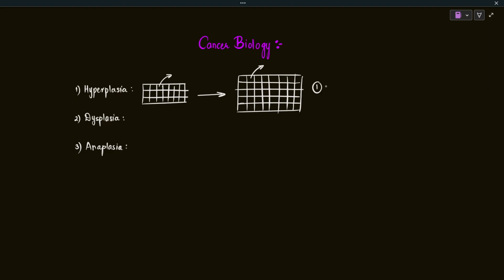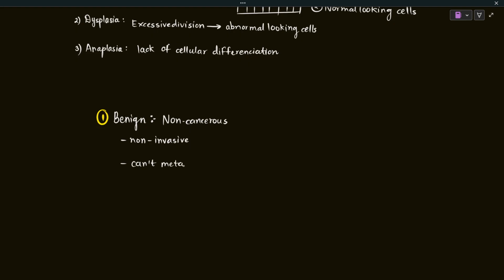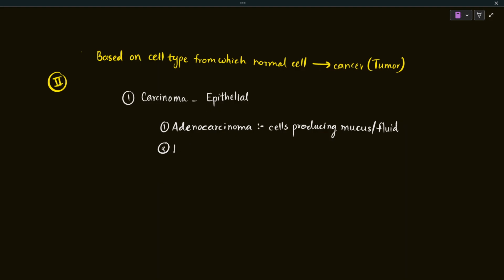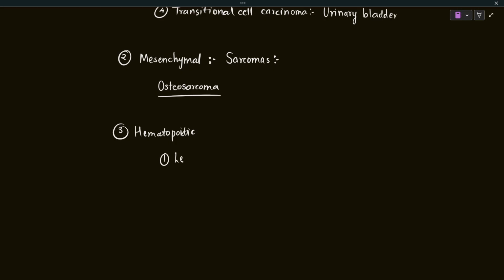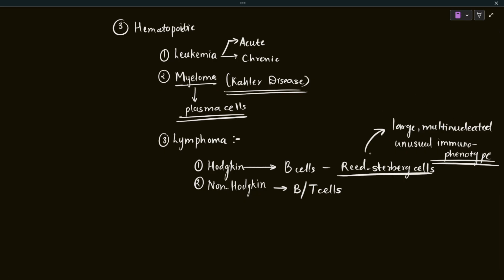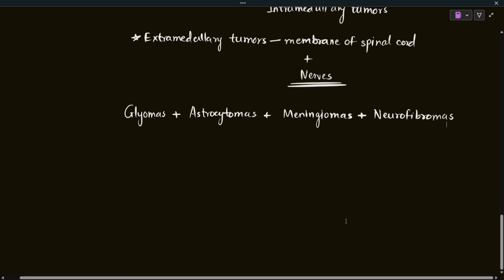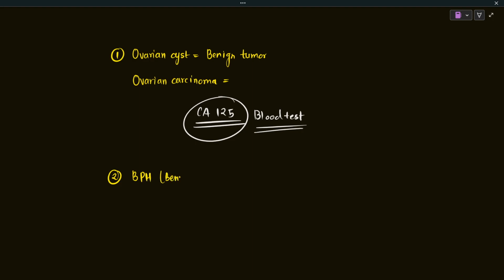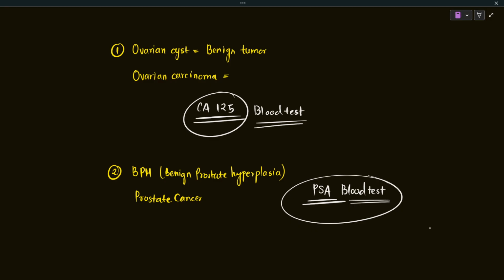Malignant tumors vs Benign tumors | Cancer Biology | Introduction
Cancer Biology is a field of biology dedicated to understanding the cellular and molecular basis of cancer. It explores how normal cells transform into cancer cells, proliferate uncontrollably, evade death, and spread throughout the body. This discipline integrates genetics, biochemistry, immunology, and cell biology knowledge to advance our understanding of cancer and develop effective treatments.